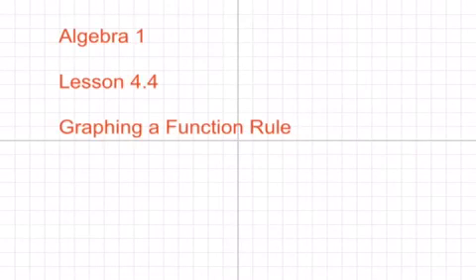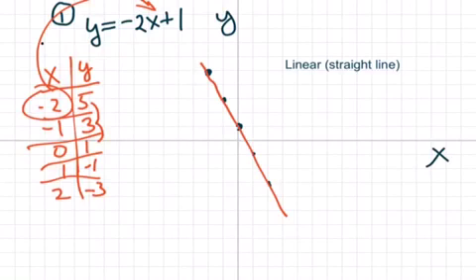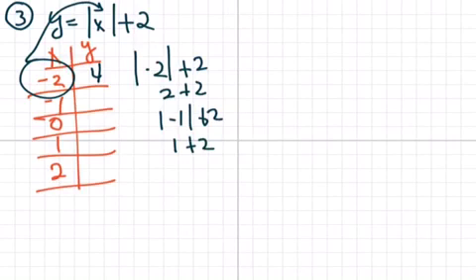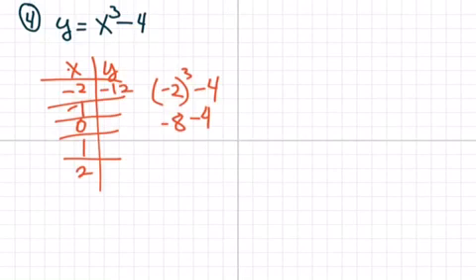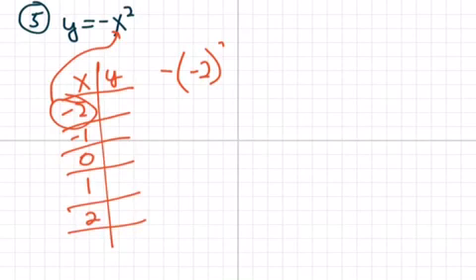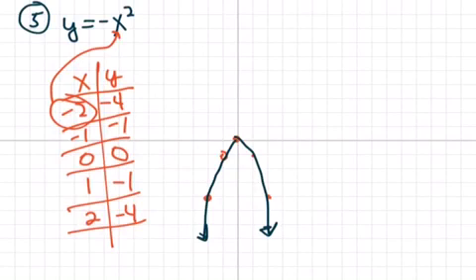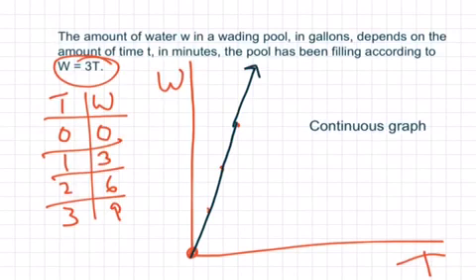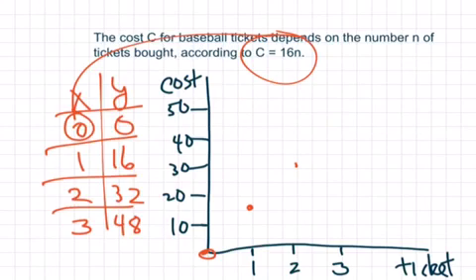Algebra 1 Lesson 4.4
Graph a function rule